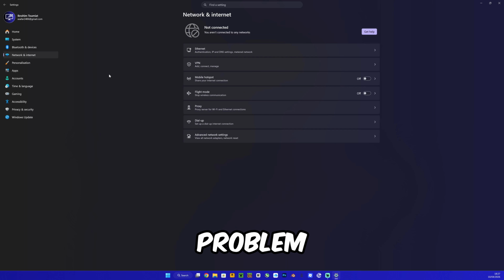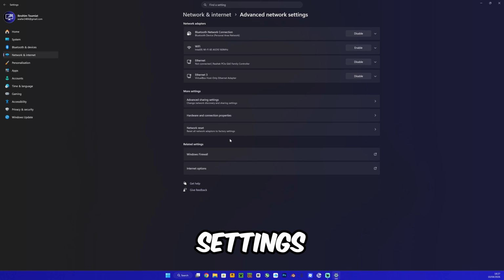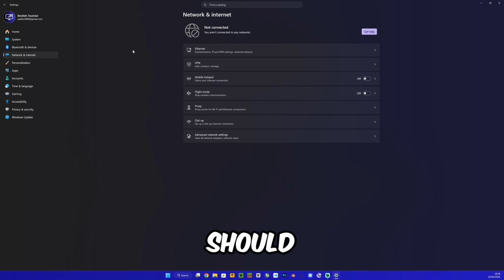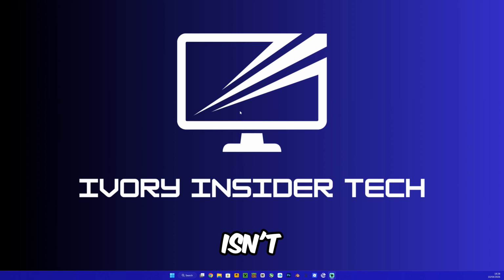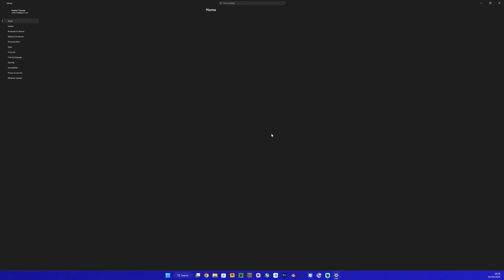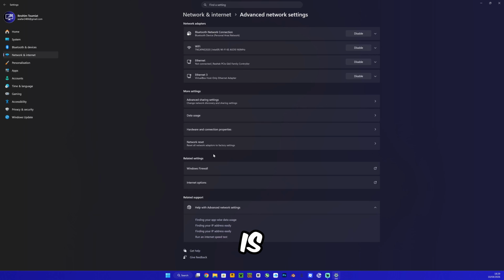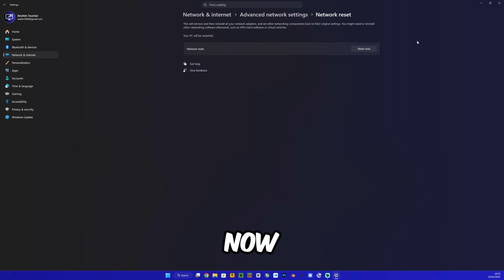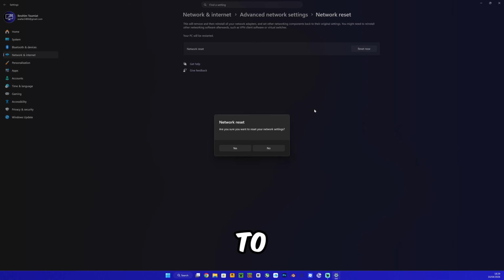How To Fix WI-FI Missing On Windows 11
In this tutorial I will show you how to fix wifi missing on windows 11, Watch till the end.

Can we hit 100K Before GTA 6: